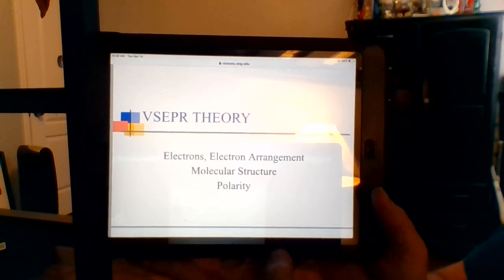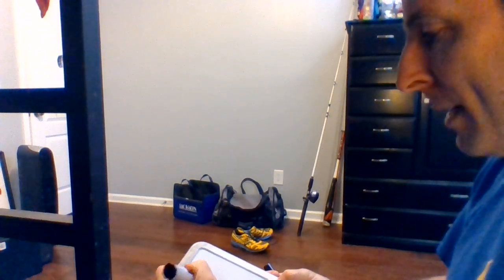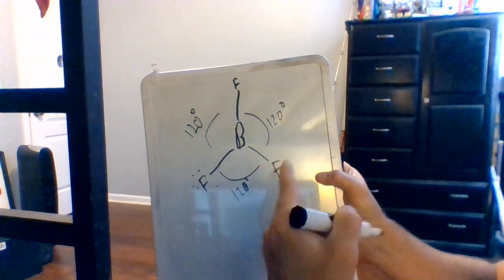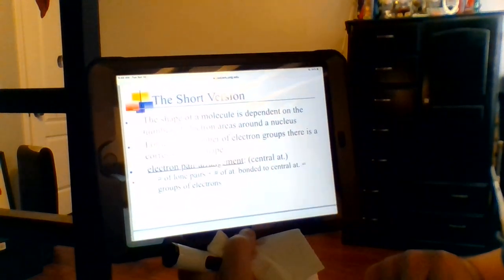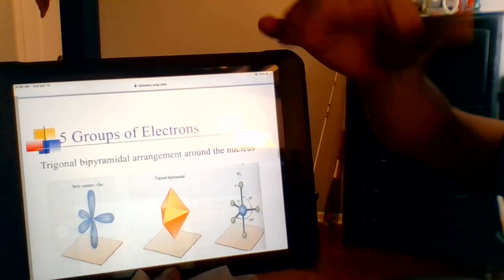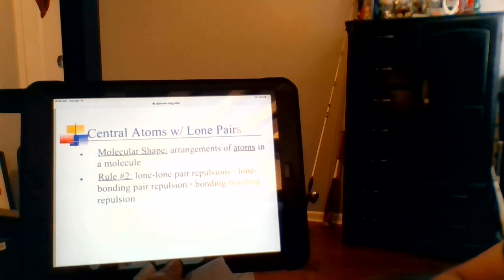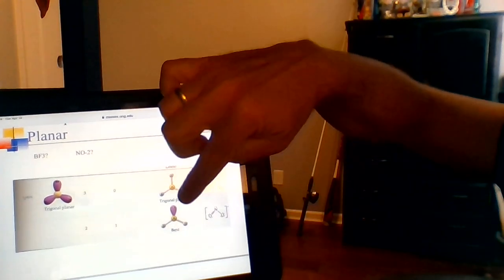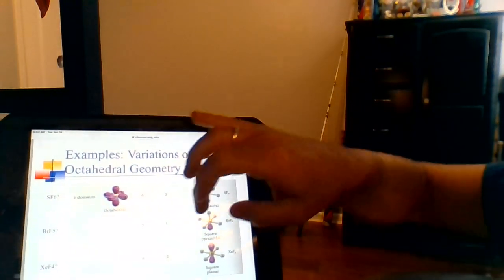Ch 9 VSEPR part 1